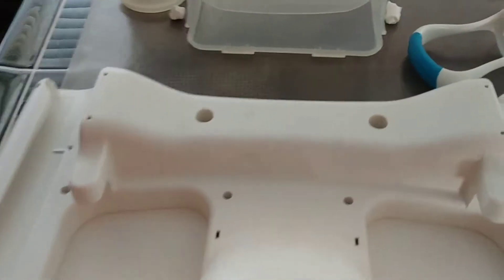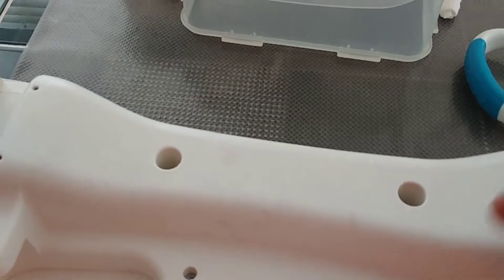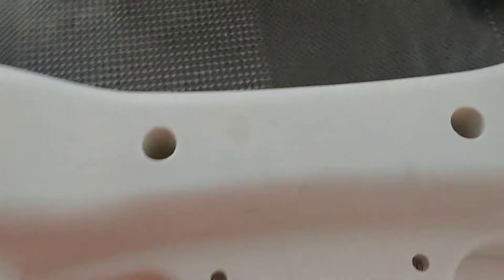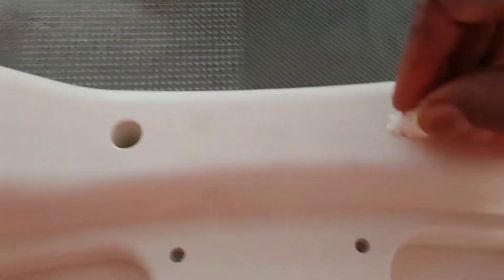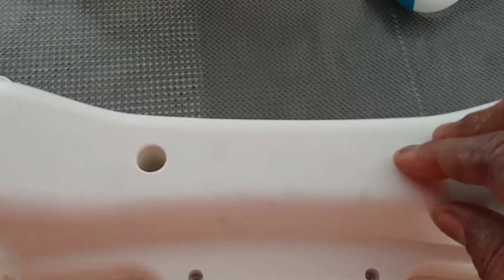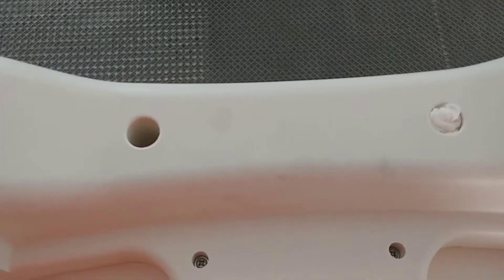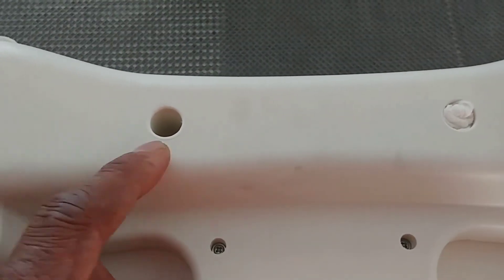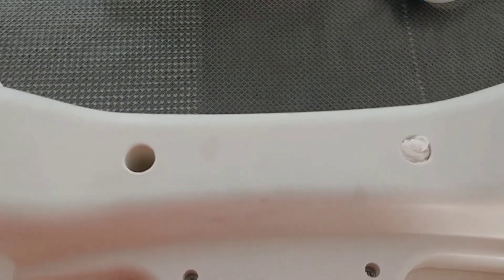High Chair Safety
Baby's Finger stuck in Hole